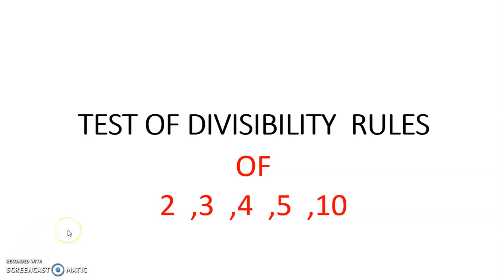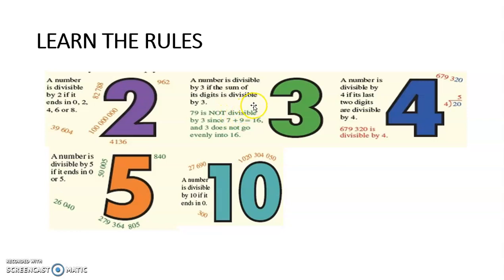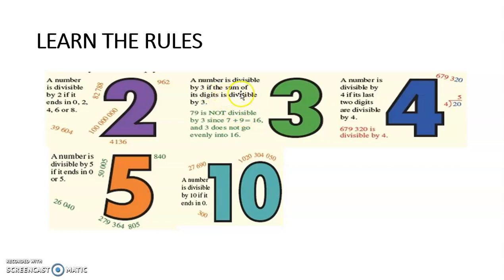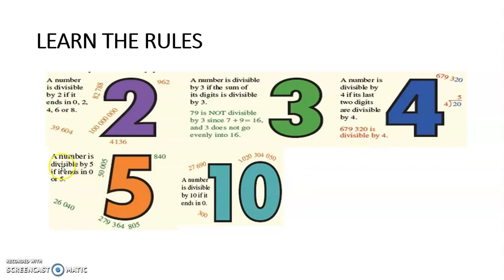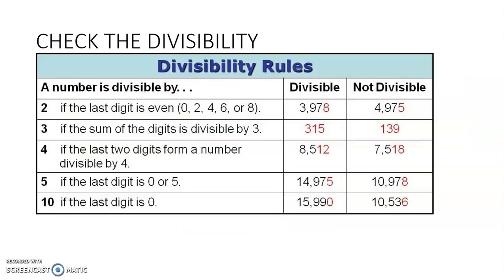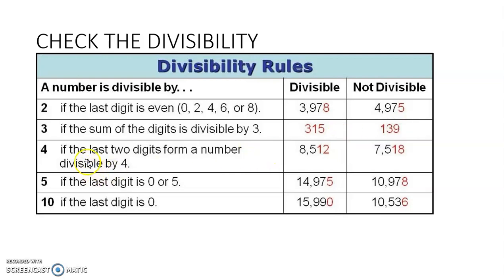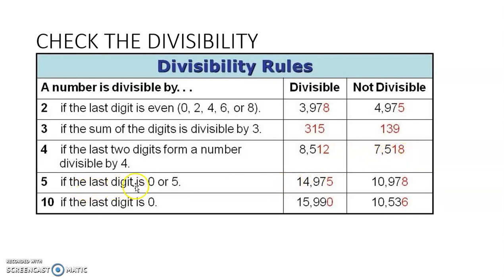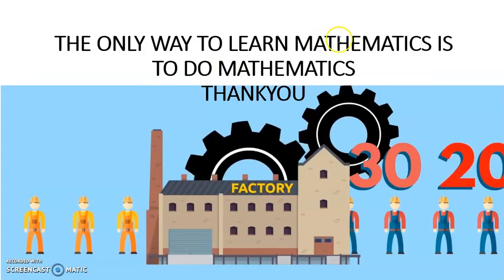DIVISIBILITY RULES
Rules for 2,3,4,5 & 10